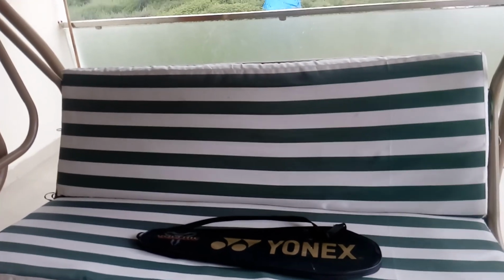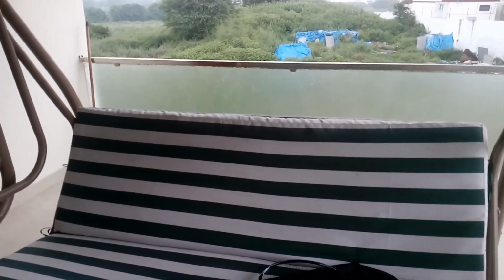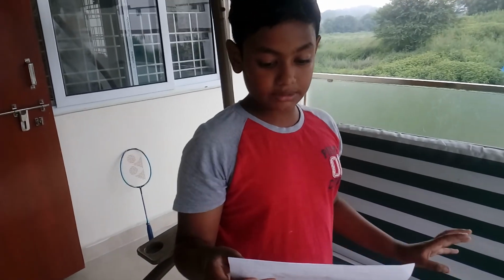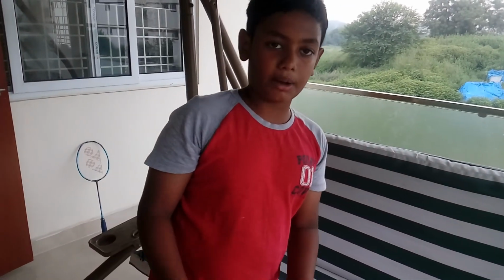Voltric 5 vs voltric lite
A badminton video